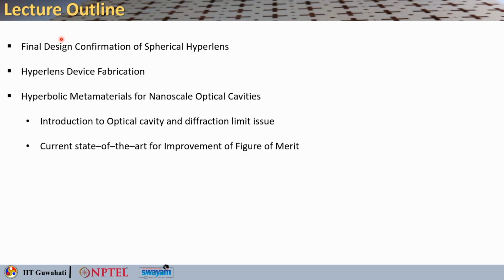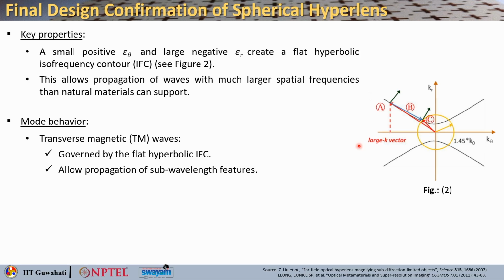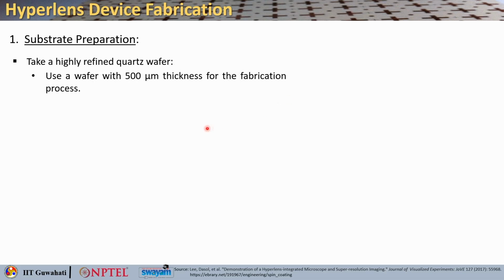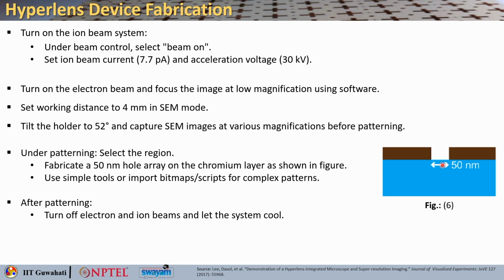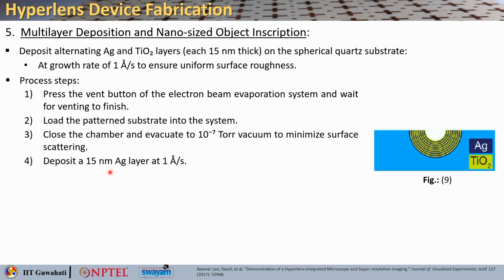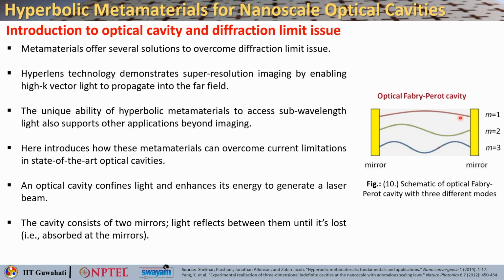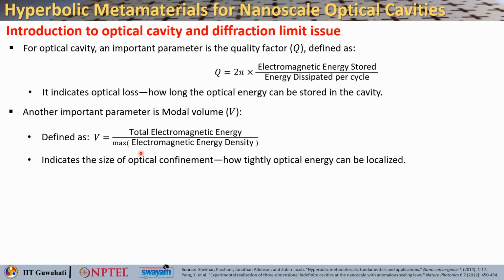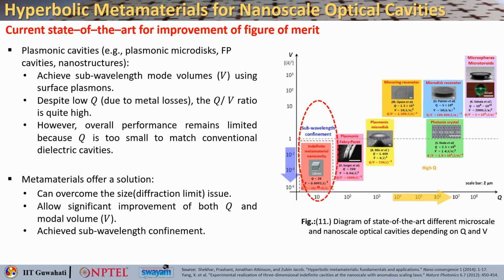Lec 43: Hyperbolic metamaterials for nanoscale optical cavities